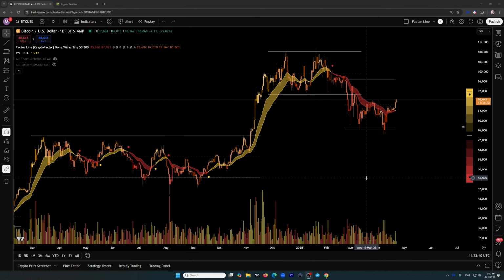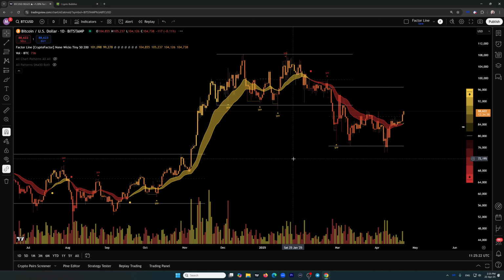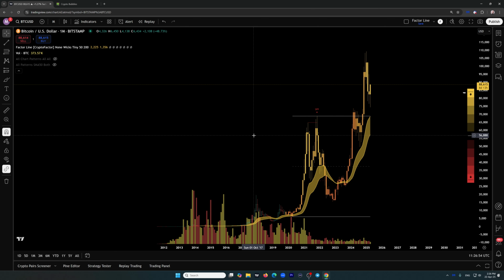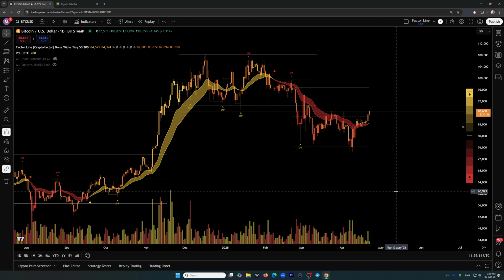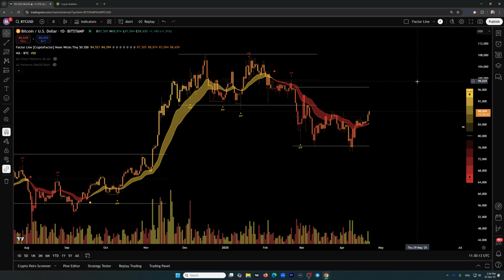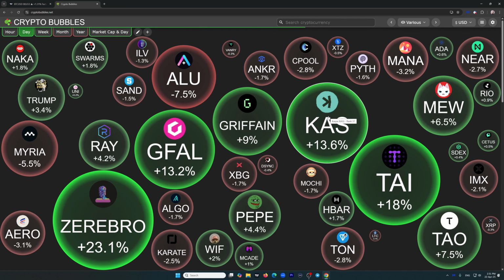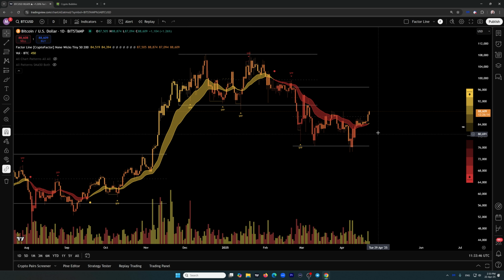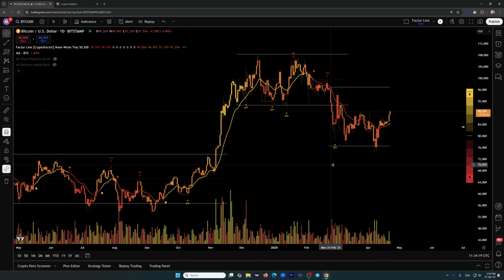Bitcoin BLAST OFF & Altcoins Ready to SOAR! (Watch These Moon Levels)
Bitcoin will blast off—and altcoins could be next! In this video, we break down the key moon levels you need to watch using our exclusive Factor Line TA tool. Stay ahead of the market before the next big move hits. 👉 Want access to the Factor Line? Learn how to Invest, Trade, and Think like The Crypto Factor

Join me at TOKEN2049 Dubai (April 30 – May 1, 2025)